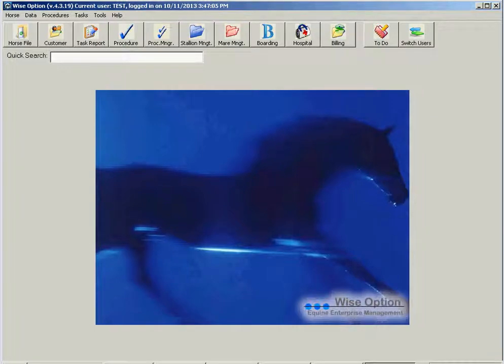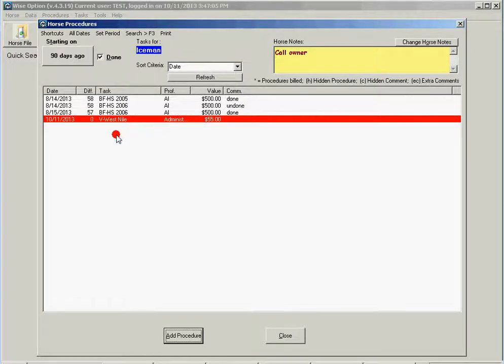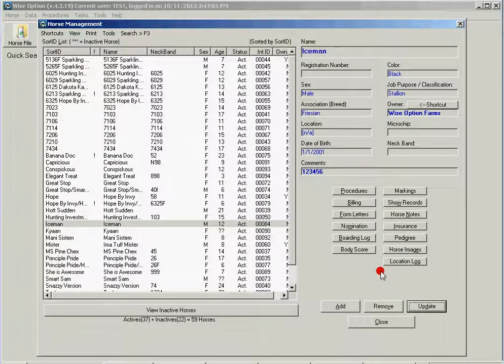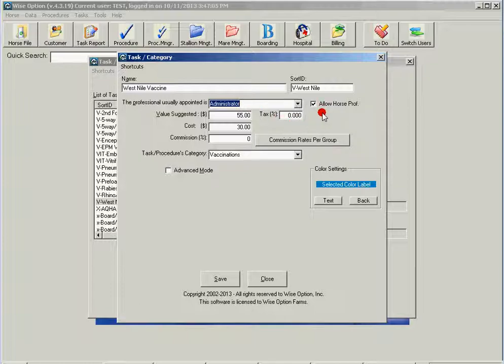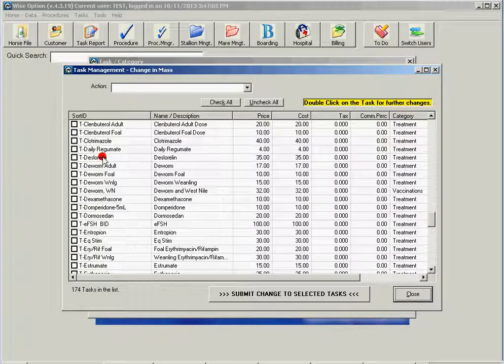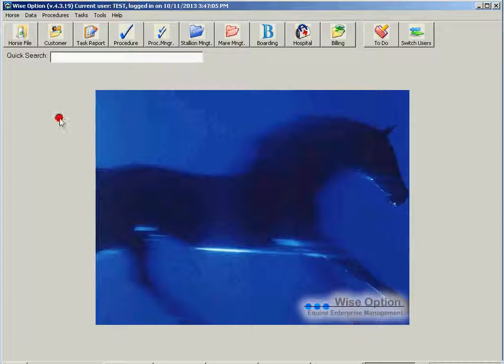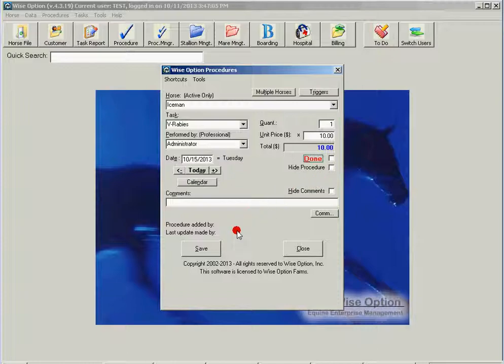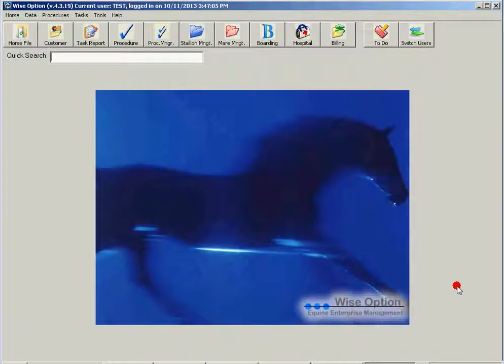eLearning: Procedures - Prof.Assigned in Horse File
Learn how to efficiently manage professional assignments for horses and streamline your task and reminder workflows:

👉 Assign specific professionals to horses for automatic inclusion in procedures and reminders.
👉 Update task settings to allow horse-specific professionals, ensuring accurate tracking for treatments, vaccinations, and more.
👉 Utilize mass update tools to manage task configurations quickly and easily.
👉 Discover how future reminders automatically adjust to new professional assignments, enhancing flexibility and accuracy.

This tutorial is designed to simplify your professional task management process, ensuring seamless organization and efficiency.